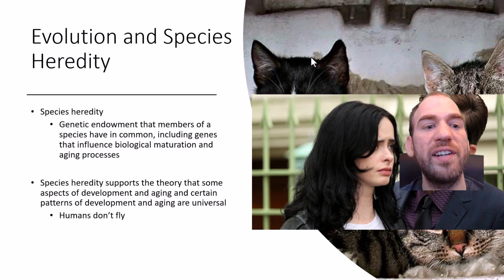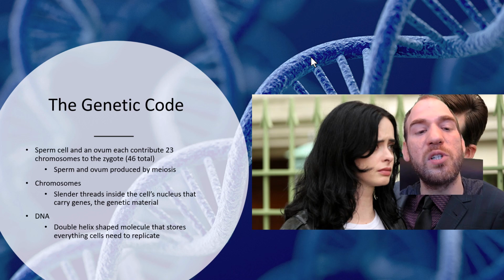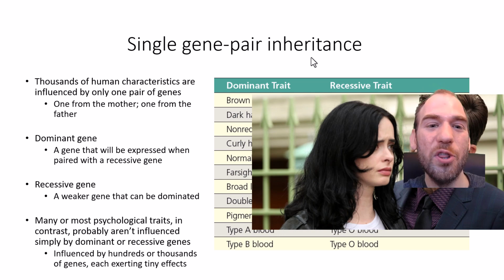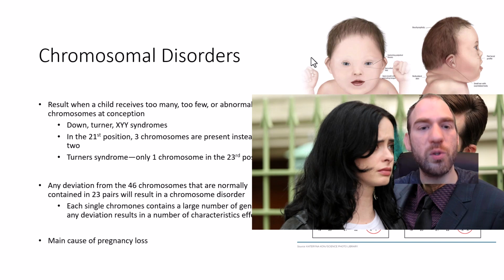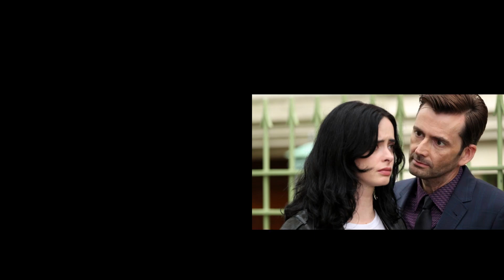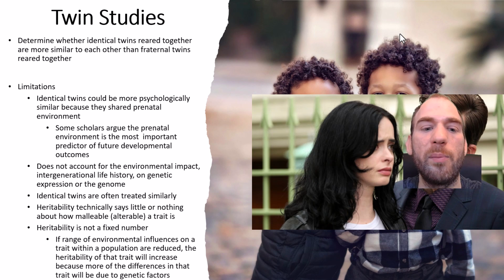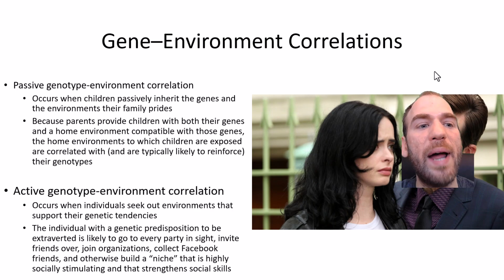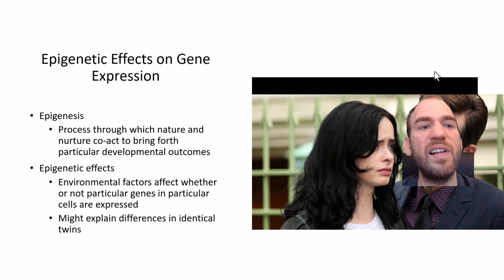Chapter 4--Nature through Nurture: Genes and Environment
Child Developmental Psych